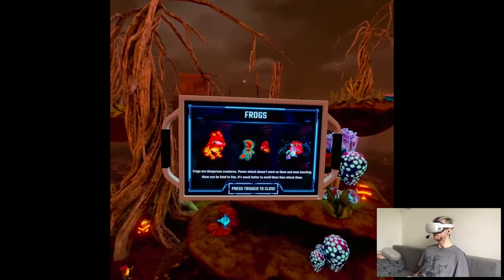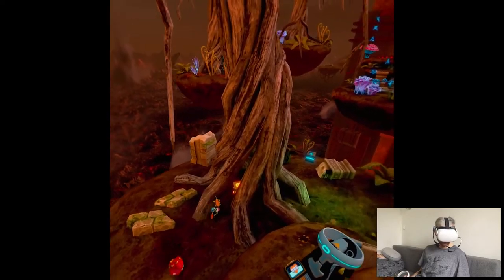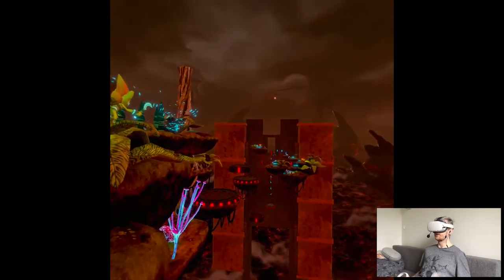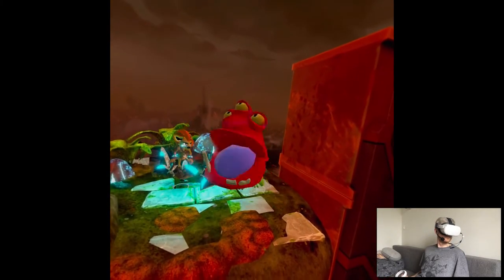BAD SPOT FOR A BBQ - Ven VR Adventure | Part 6 Playthrough | Oculus Quest 2 VR (Virtual Desktop)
Hi

I had a quite hectic day, lots of bs (as in blood and sweat) but nevertheless I managed to finish Dark Times so, I just need to edit it eventually, at least I have a pretty good insight for the overview on Thursday. There's not much going on personally but I'm excited for this week's releases, I really hope Demeo will end up being my preferred game to play since Dash Dash kinda went into the background for no reason in particular, I suppose just lack of events and an overall challenge since I'm one of the best drivers out there lol, so it got a bit boring winning almost every race. Literally struggling from success meme, I can't.

Short PC specs:

i9-9900KS
RTX 2080ti
32GB RAM 3200MHz
2TB SAMSUNG 970 EVO PLUS M.2